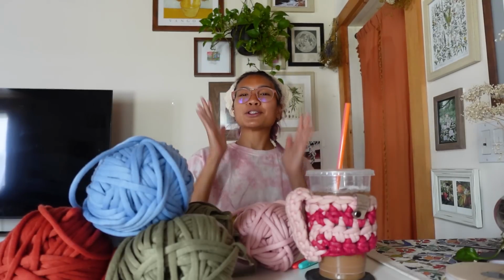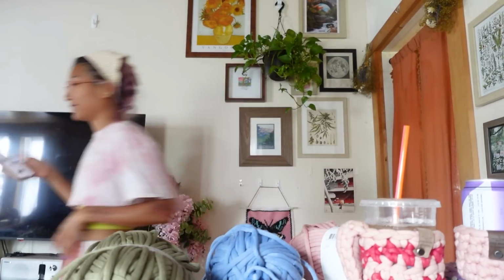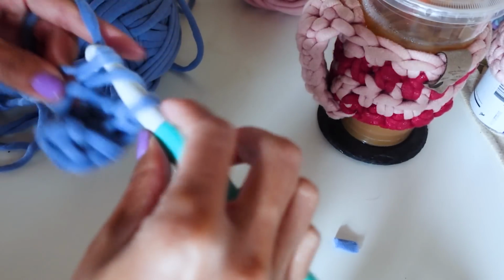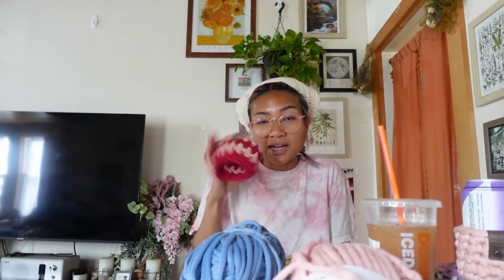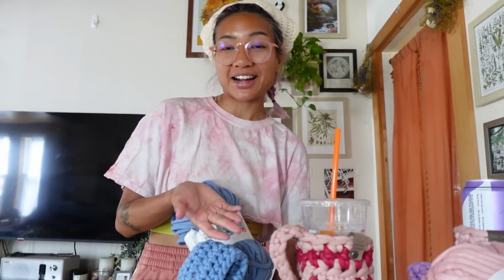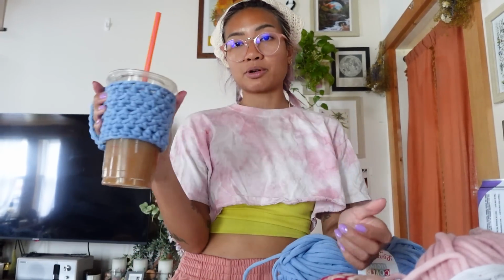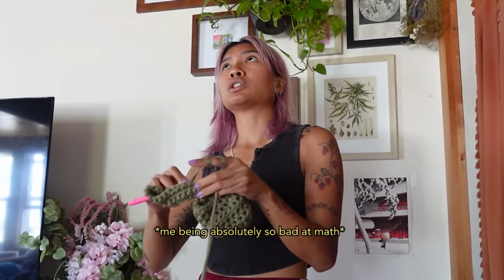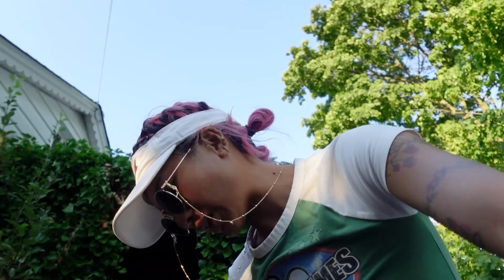Lions Brand Cover Story Lazy Days Yarn Review 🧶(Hobbii Bungee Mini Dupe)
Birch and Cider Suede Tags

Chapters:
0:00-1:20 intro
1:20-9:45 first impressions
9:45-15:25 making swatches
15:25-34:00 making a pillow cozy
34:00-40:13 one skein = how many cozies
40:13-42:43 timing the cozies
42:43-44:37 testing the cozies irl
44:37-45:42 final thoughts